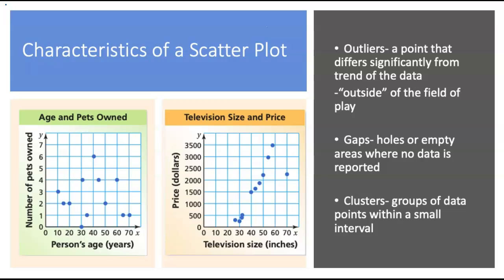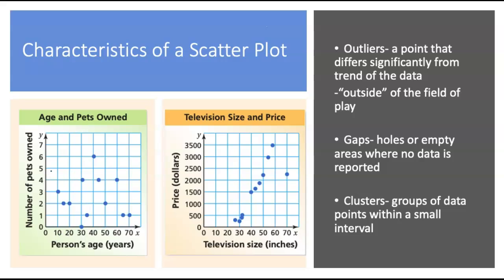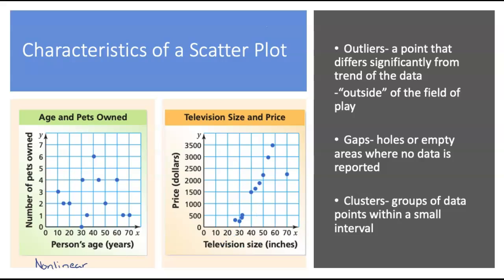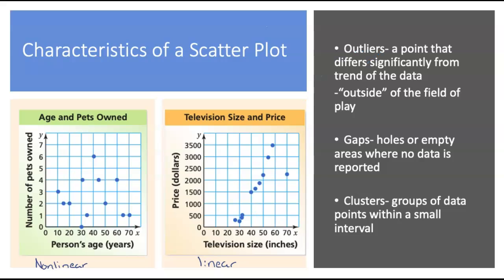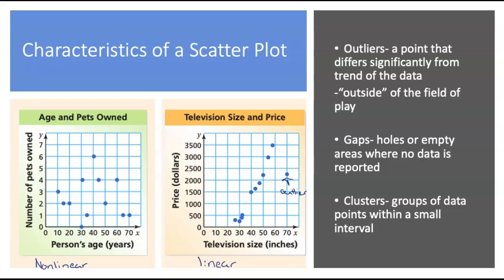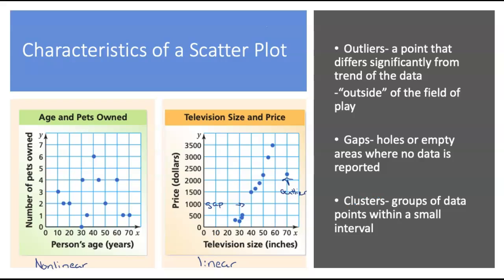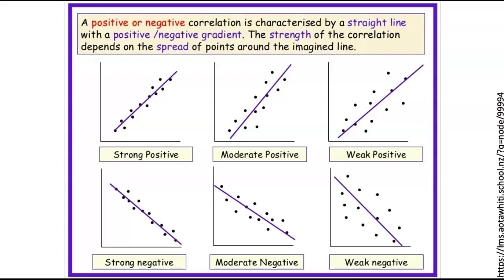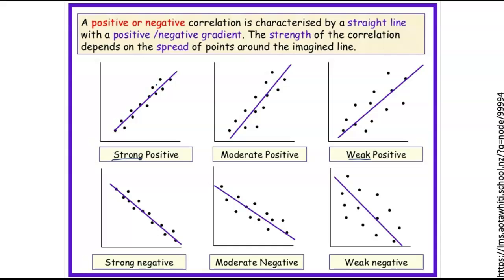Scatter plots characteristics